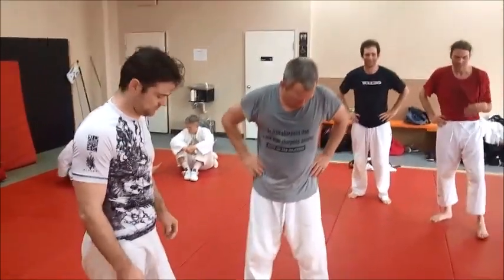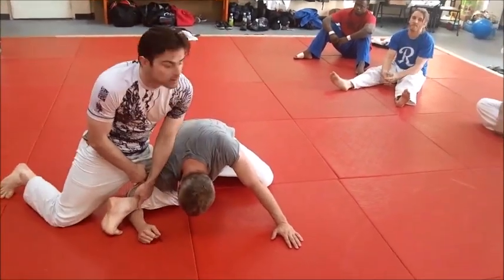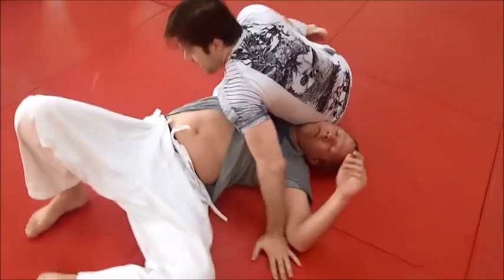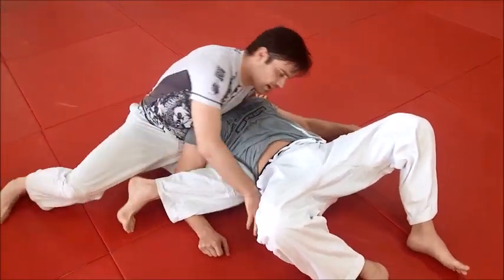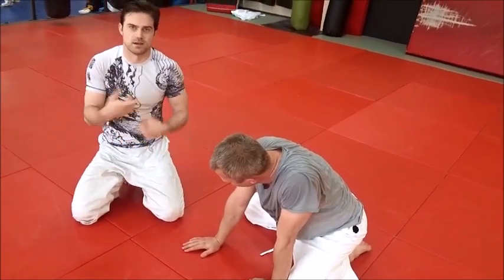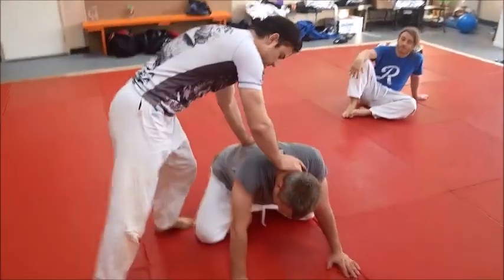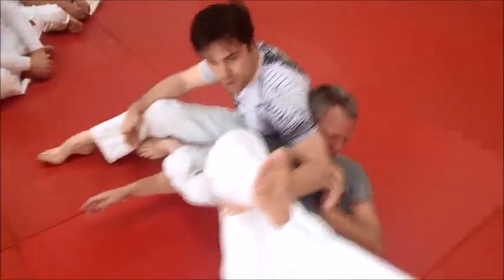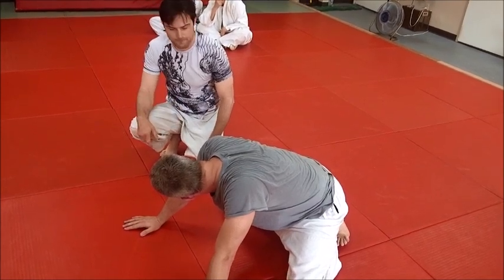ROLLING BENT ARMLOCK UDE GARAMI Both Gi and No Gi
This video shows a rolling application of Ude Garami (Arm Entanglement or Bent Armlock) that is both effective and painful to an opponent.